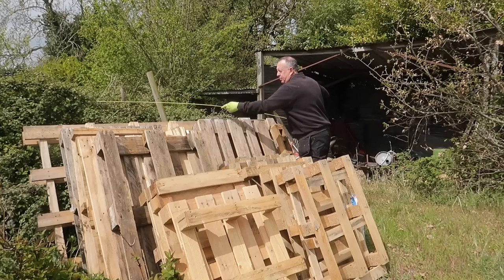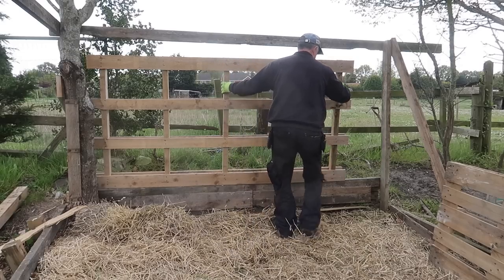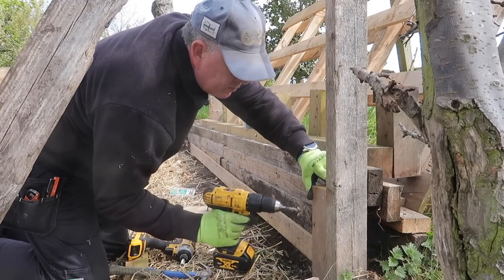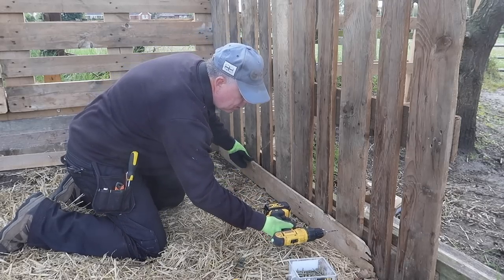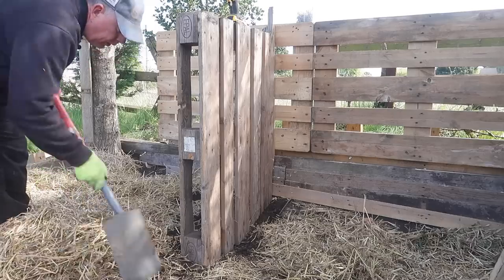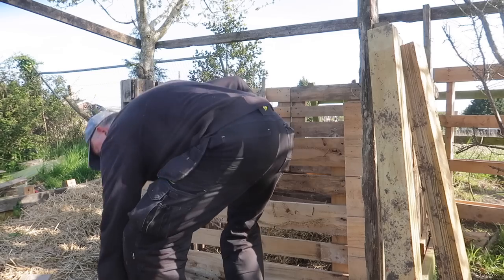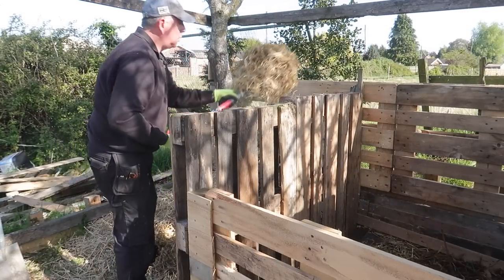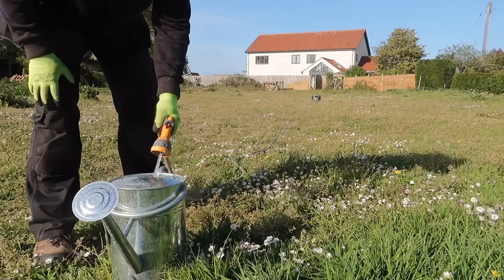Making a Compost Bin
With lots of waste material on the way, I make a large compost bin which should cope with the planned influx.

Proper DIY Etsy Store